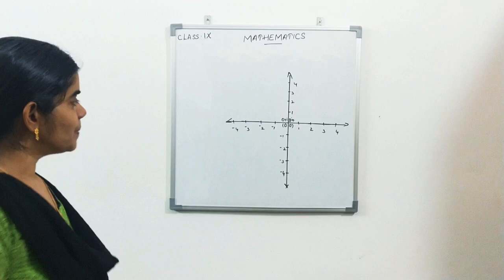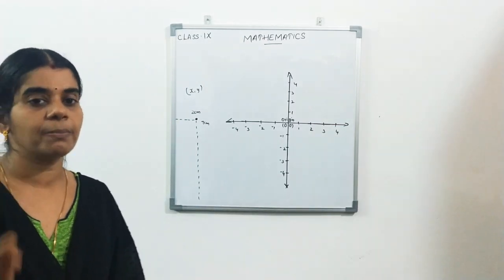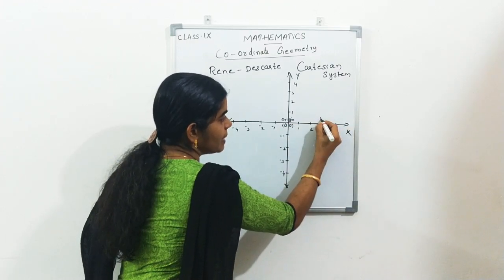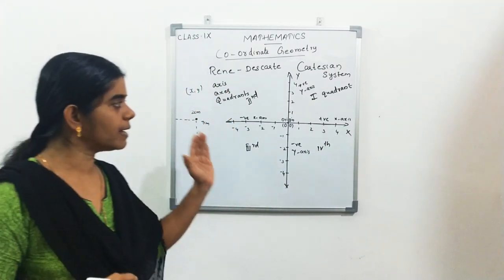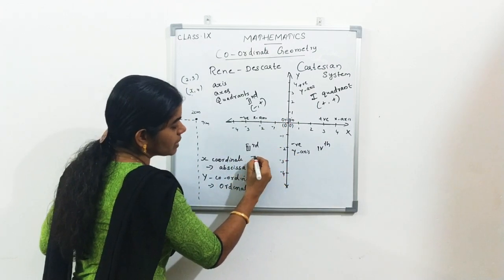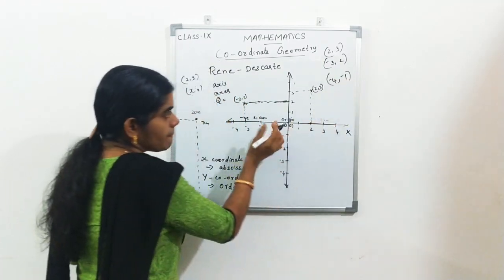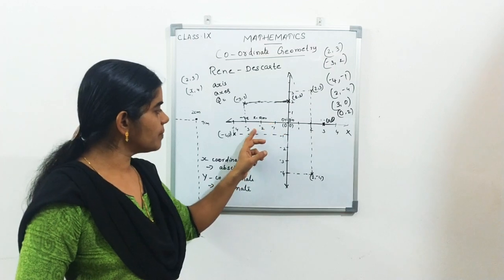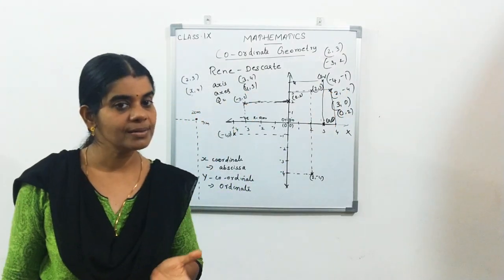Coordinate geometry for class IX